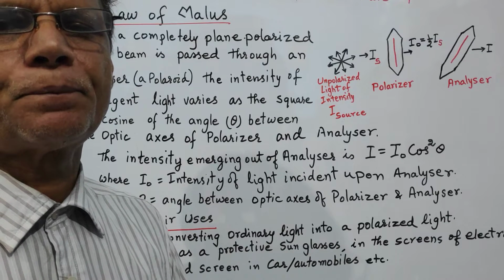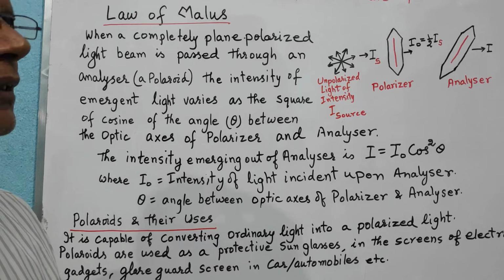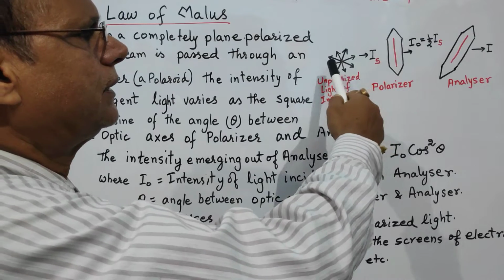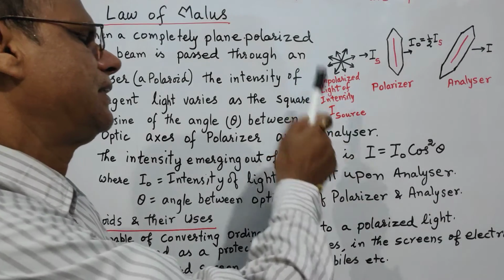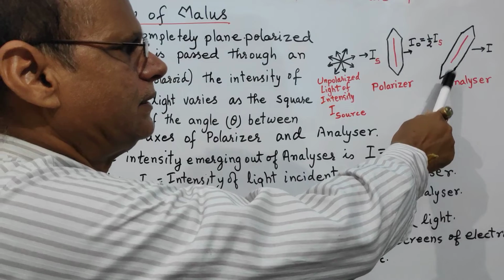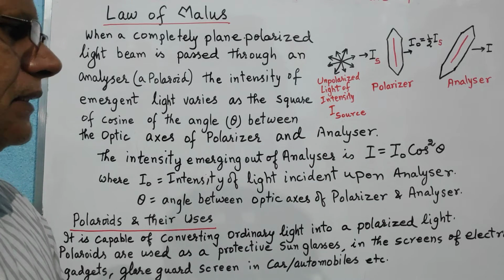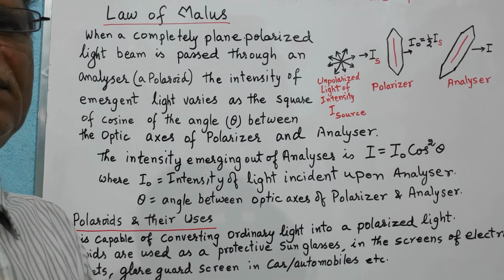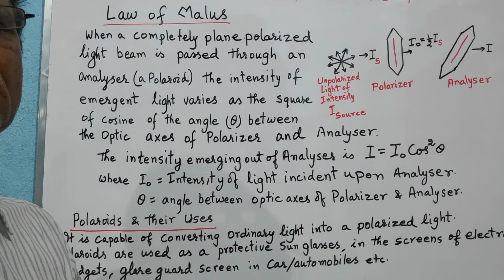optics : Law of Malus ,Polaroids and their uses.